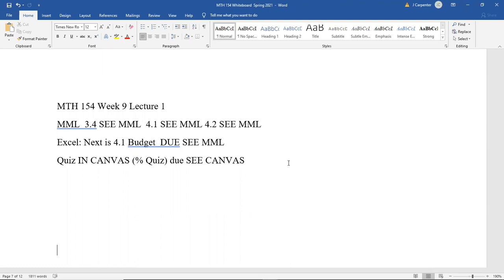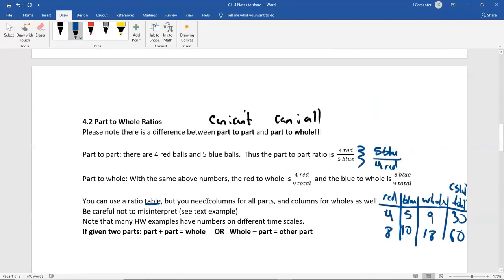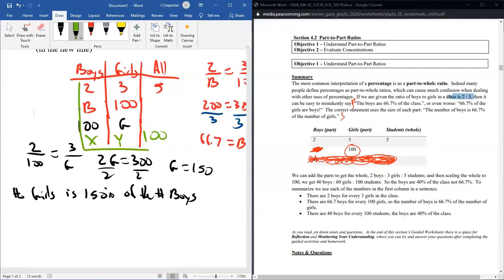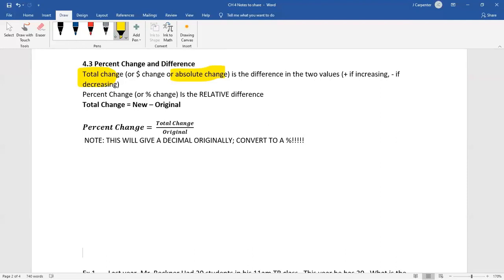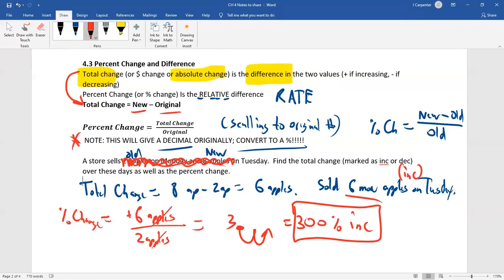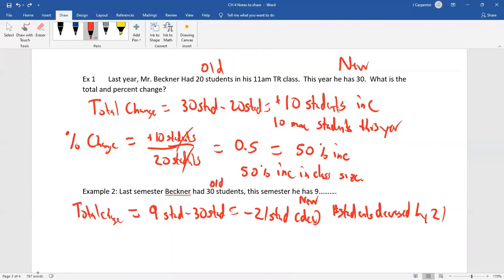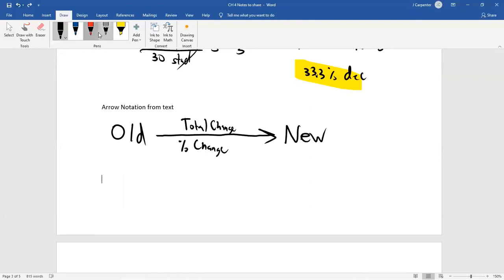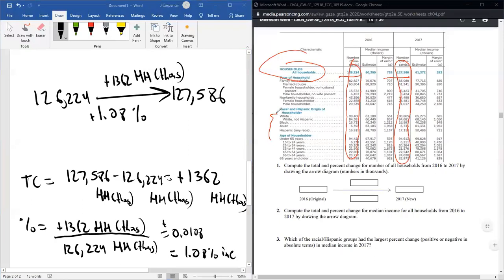MTH 154 Week 9 Lecture 1 Section 4.2 and 4.3